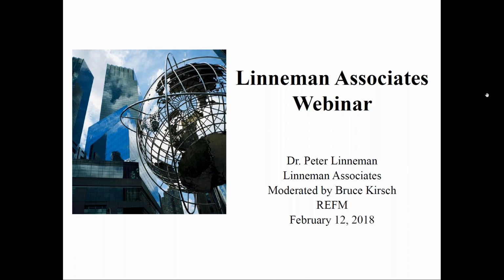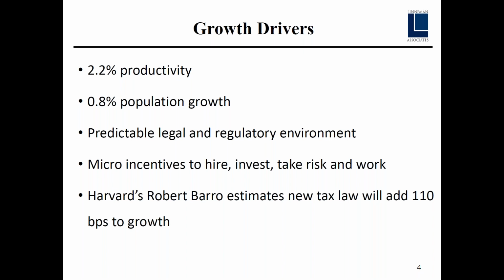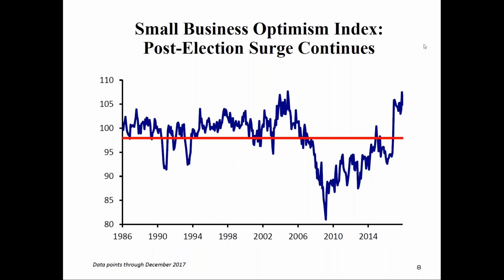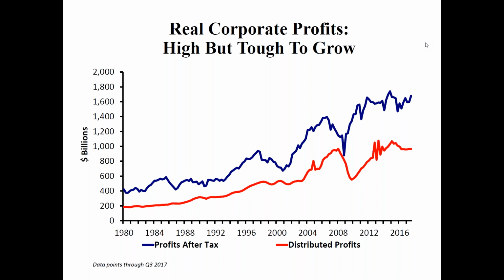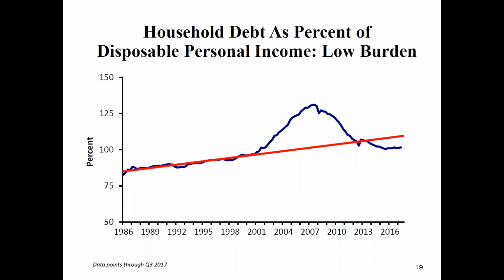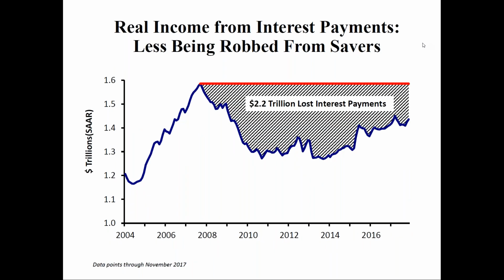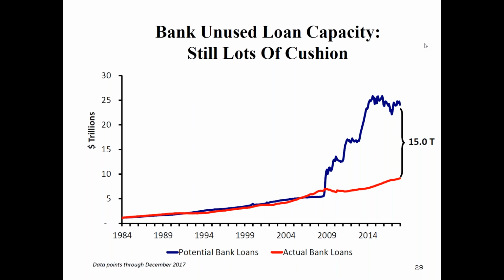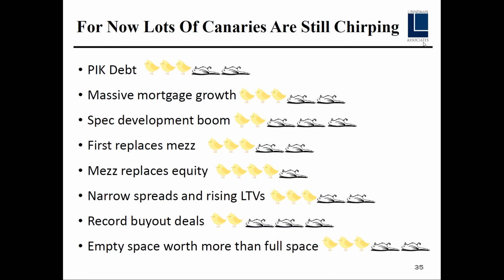Dr. Peter Linneman's Winter 2018 Capital Markets Webinar Moderated by Bruce Kirsch